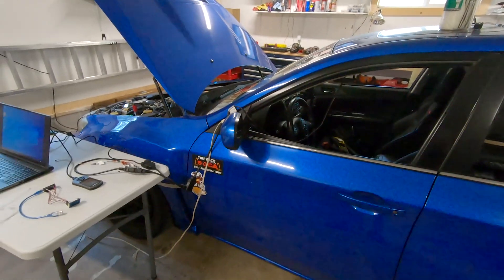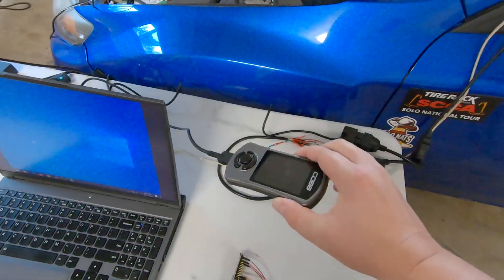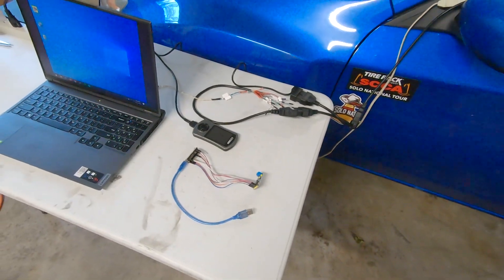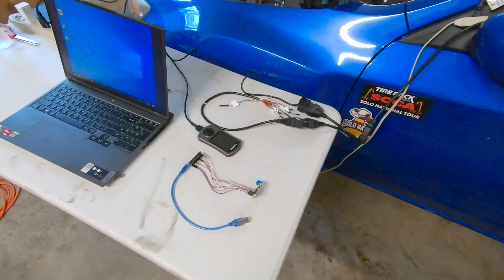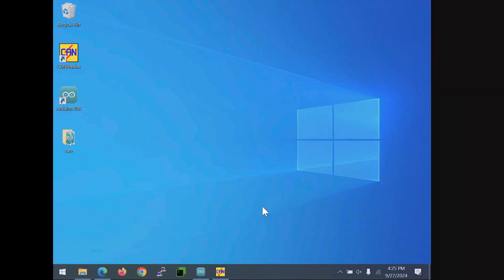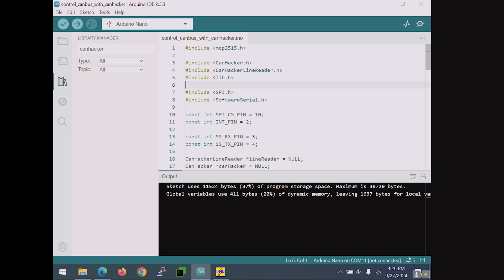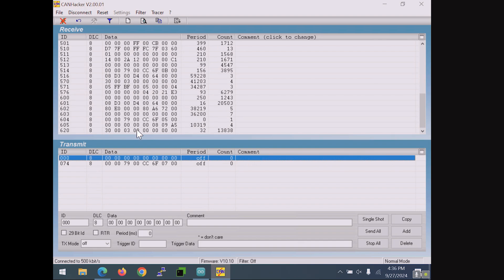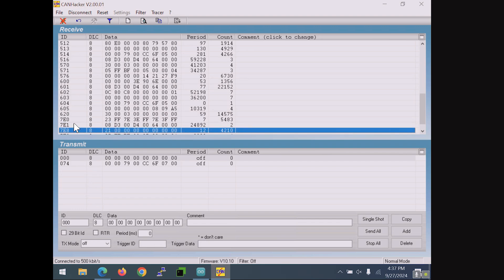Part 1 - Subaru CANBUS Sniffing with an Arduino - All you need to know to get started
Start to finish how to hook in to your Subaru CANBUS with an Arduino and MCP2515 and begin reading messages sent by the ECU and a Cobb AccessPort.

Capture packets with both a laptop running Canhacker, or an Arduino directly where you can write your own code to parse the data.

PARTS USED:
OBD2 Extension Cable
OBD2 Pigtail Cable

00:00 - Introduction
02:50 - OBD Cables Used
04:49 - OBD2 to Arduino Wiring
07:59 - CANHacker installation
08:58 - Installing Arduino Libraries
10:22 - Set CAN_CLOCK to match MCP2515 8Mhz
12:24 - Capturing data with CANHacker
15:26 - Save captured data for analysis
17:06 - Capture AccessPort data